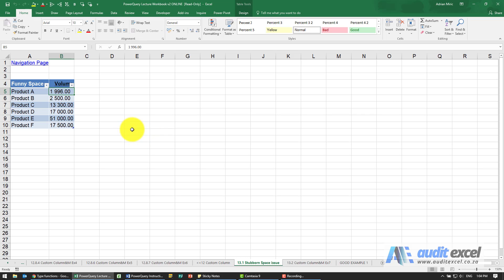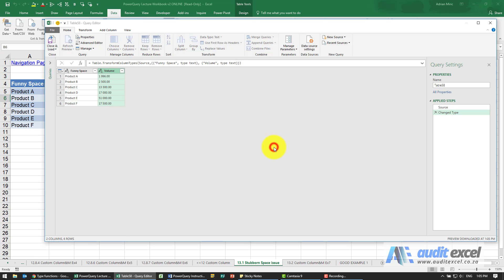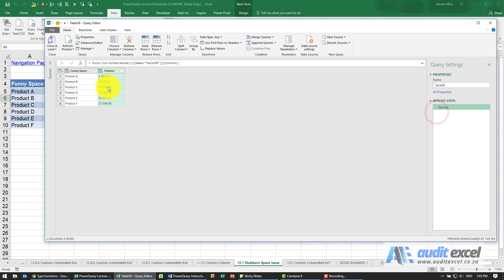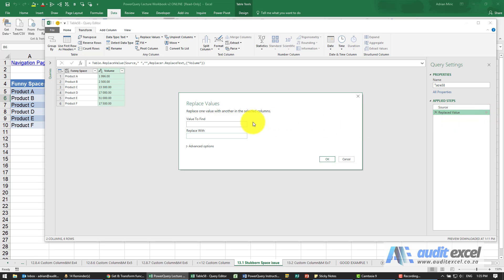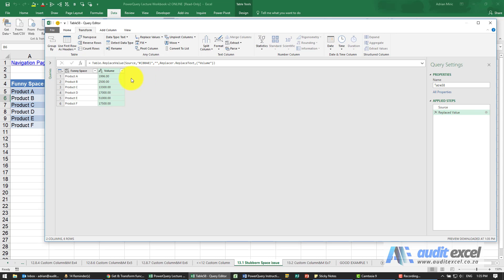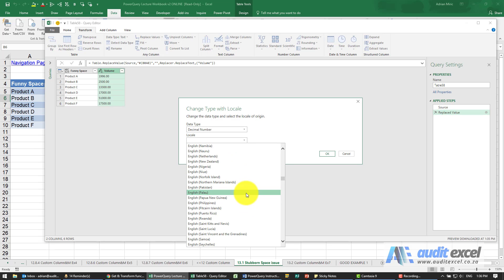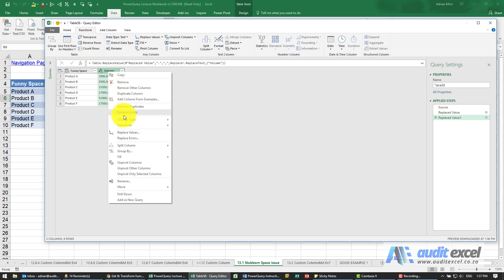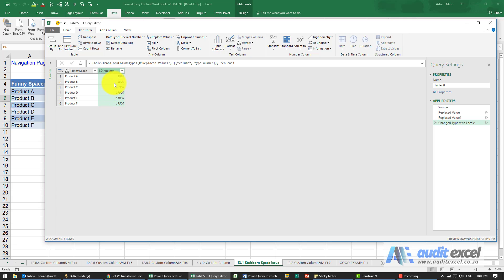Non breaking space in Power Query 2010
00:00 Non breaking space in Power Query 2010
00:27 Import the table with the non breaking spaces as thousand separators
00:36 Decimal number type gives error messages
00:50 Locale not working with the non breaking spaces
01:20 Replace space not working in PowerQuery
01:54 Replace the non breaking spaces in PowerQuery Excel 2010
02:10 #(00a0) and remove (#)
02:50 Now use Locale
03:25 Do the opposite (replace full stop with comma)

Replacing a non breaking space in PowerQuery. This method is relevant for previous versions of PowerQuery. The newer version now has a specific search of this and other 'hidden' characters.